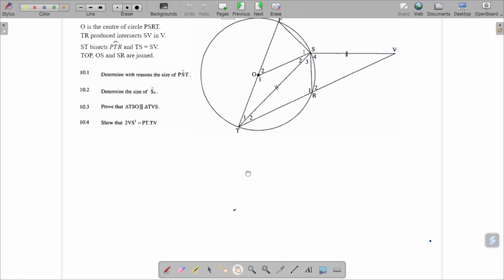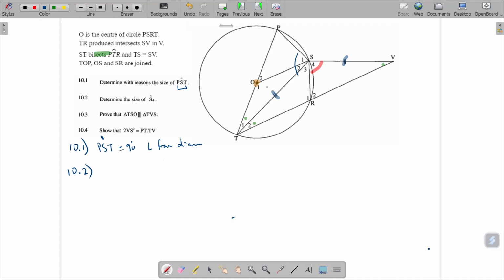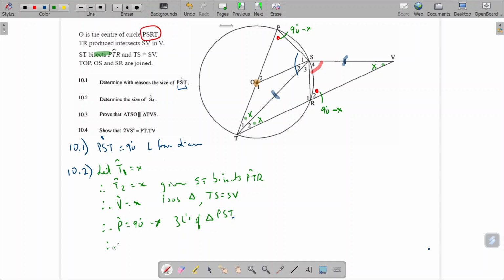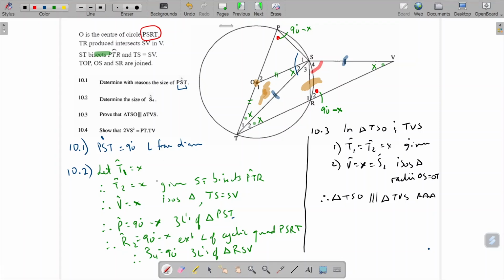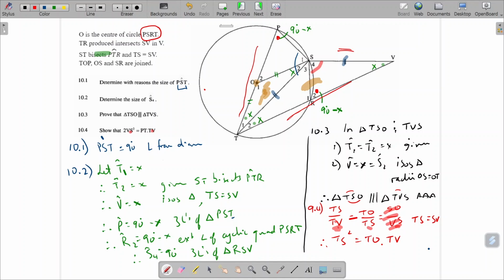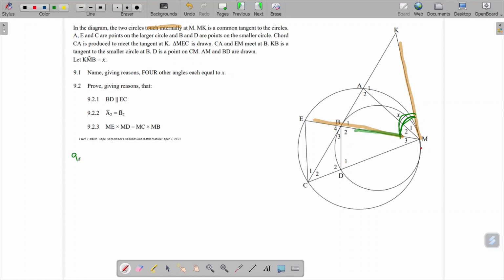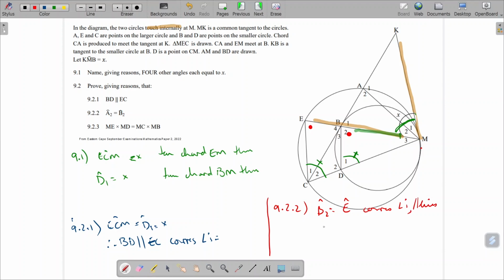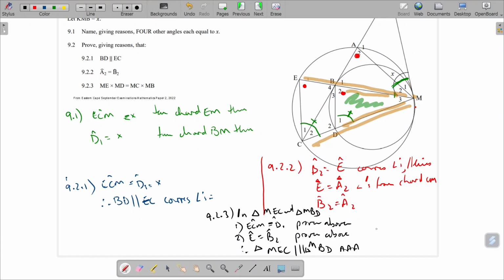Video 1.8 Euclidean Geometry Part 8